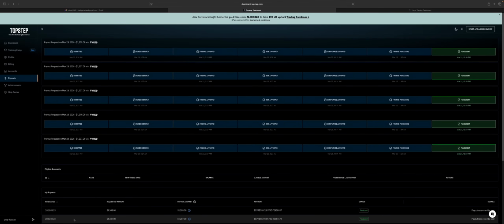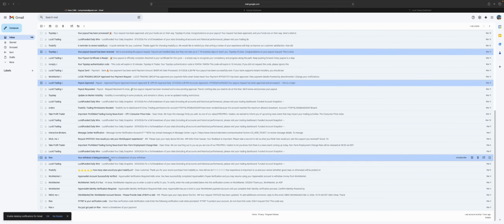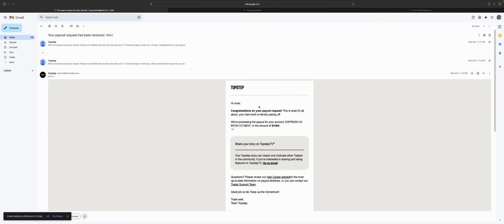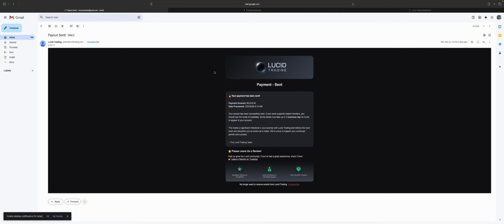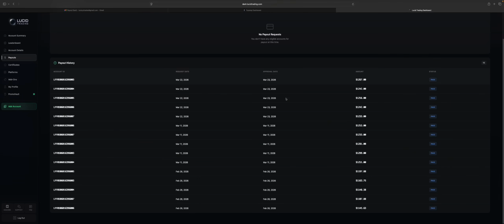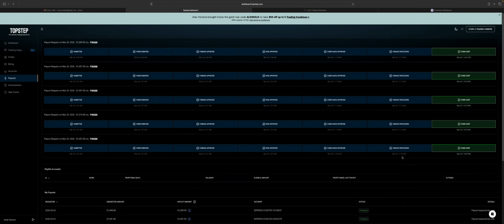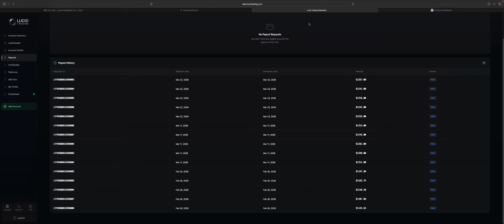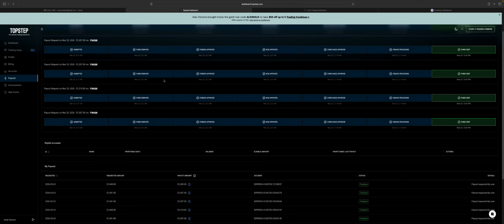$40K in 30 Days from Prop Firm Payouts (Full Breakdown)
In this video, I break down how I generated over $40,000 in prop firm payouts in the last 30 days. I’ll show you real results, how the payouts work, and what actually goes into making this kind of money with funded accounts.

If you’re serious about trading and want to learn the exact approach I use, make sure to check out the mentorship above or join the free Discord to get started.

📈 Topics covered:

* Prop firm payouts explained
* My strategy & execution
* Risk management
* How to scale funded accounts